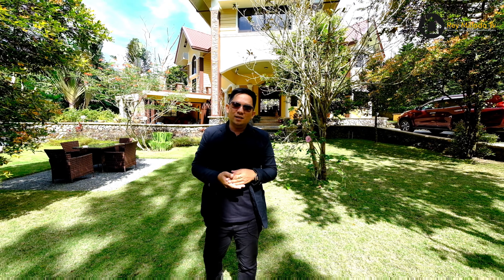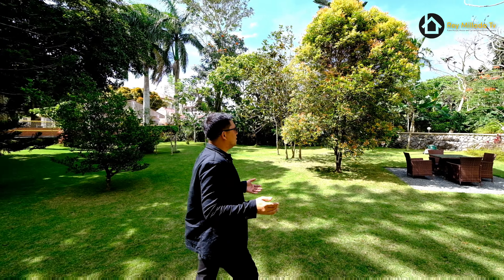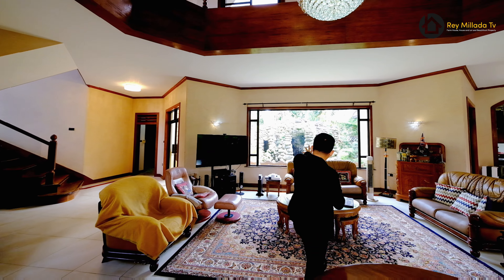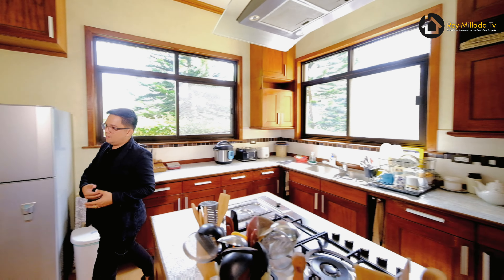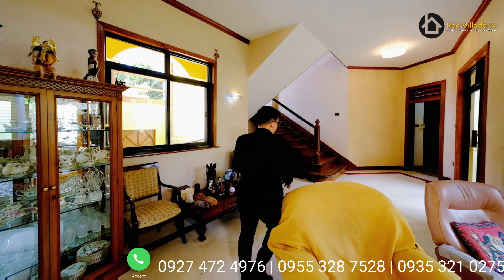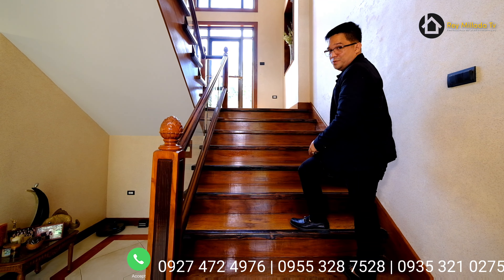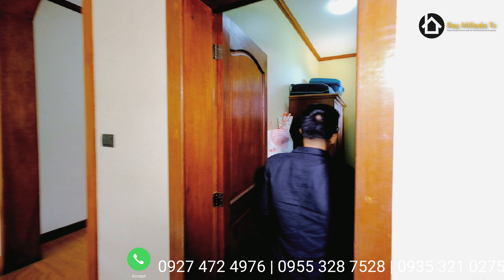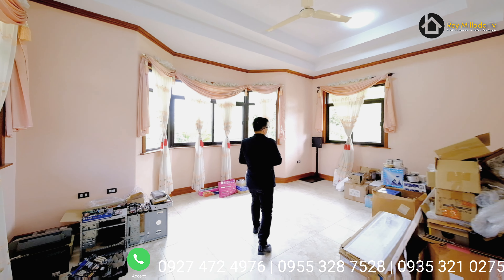Big House with Big Lawn For Sale for 39M Price Drop! Tagaytay city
House and Lot  For Sale
Tagaytay City

4 Bedrooms
4 Bathrooms
Spice Kitchen
Laundry
Staff Room
Pond
Storage
Library room
BBQ area
Rest room

Selling Price: 53M to 39M New Price

For Details Pls.Call